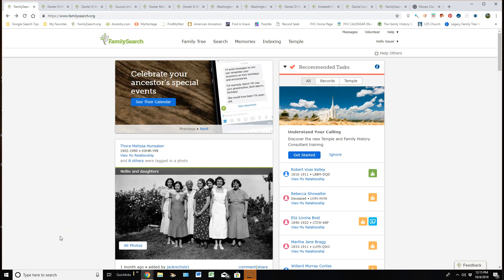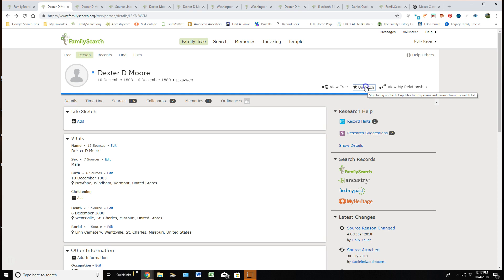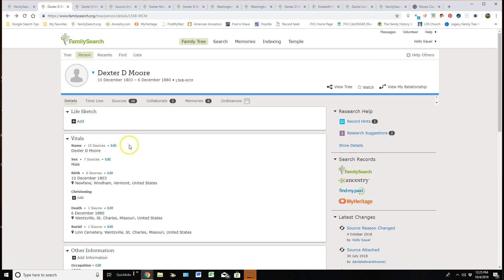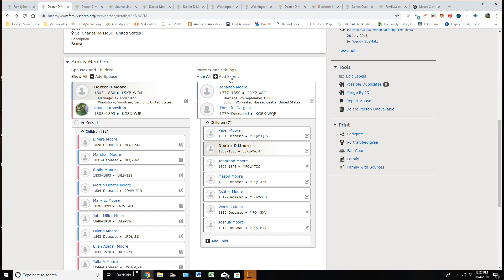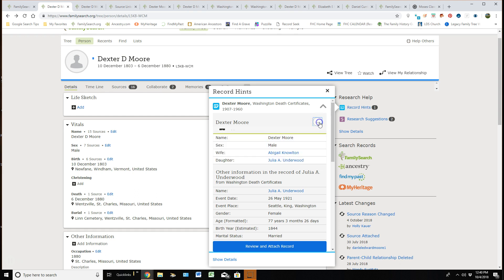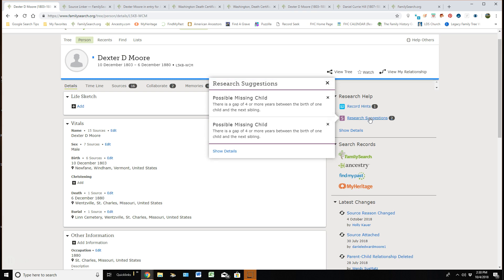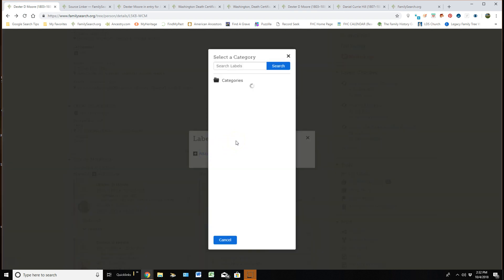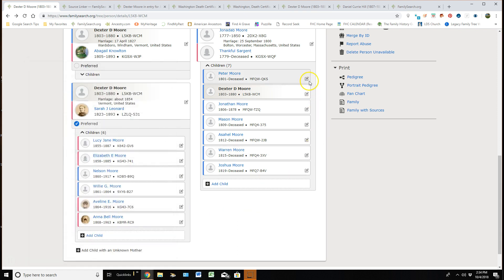Overview of Ancestors Personal Detail page (by Holly Kauer)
Learn about navigating on an ancestor's personal detail page.